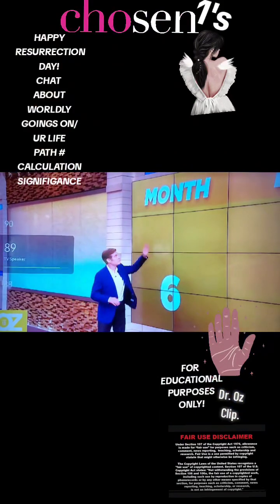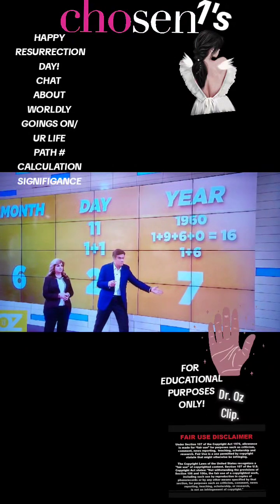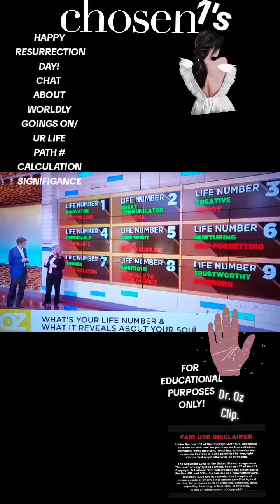CHOSEN 1'S- HAPPY RESURRECTION DAY-Pt.2 WORLDLY GOINGS ON CHAT/ HOW U FEEL ABOUT TRUTHS EXPOSED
HOW DO U FEEL ABOUT TRUTHS EXPOSED W/ UR AWAKENING?, UR LIFE PATH NO./ DEALING W/WORLDLY CHAOS AS A CHOSEN 1.